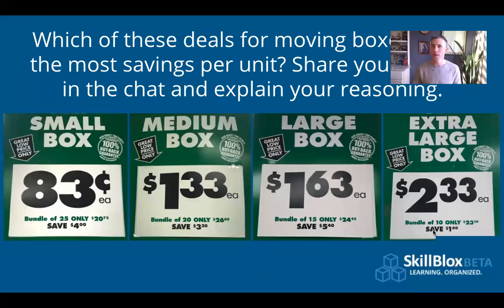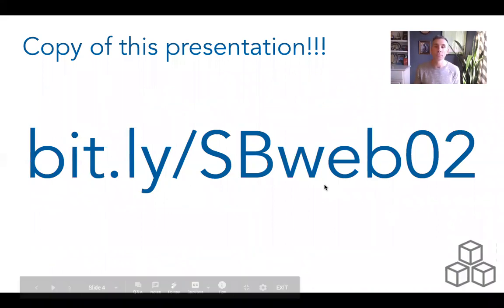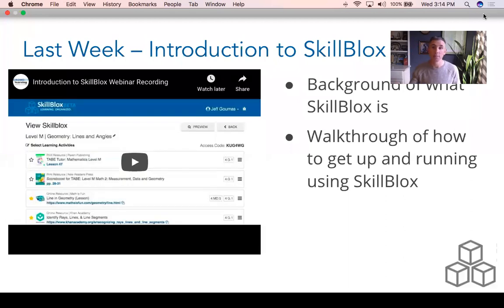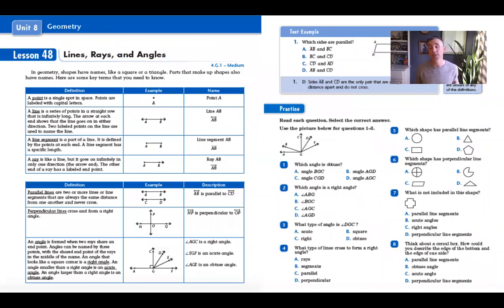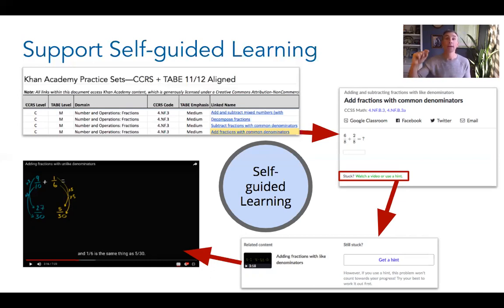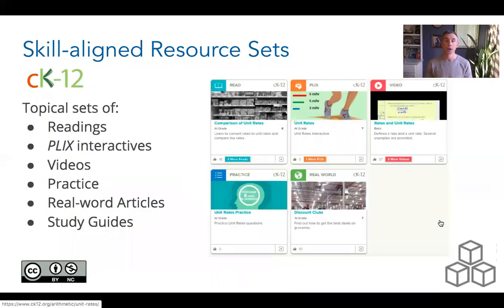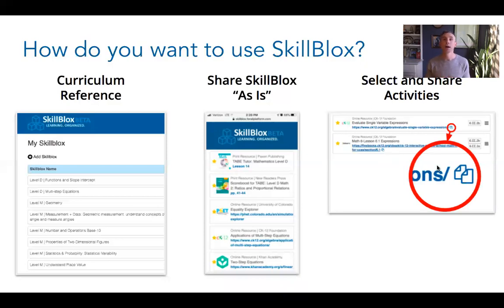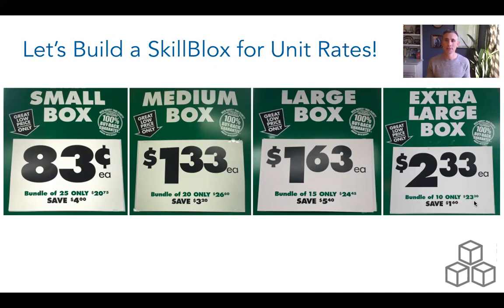Exploring and Organizing Content in SkillBlox (Webinar 2)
During this webinar, we take explore the free math content and resources included in the SkillBlox library along with tips for organizing and saving SkillBlox. We also discuss strategies for how to share content and learning plans with students.